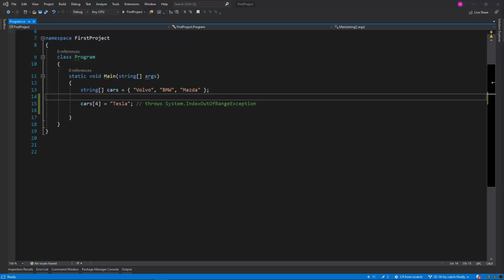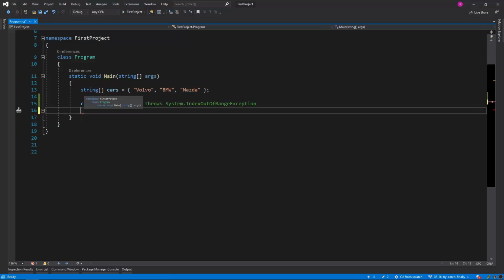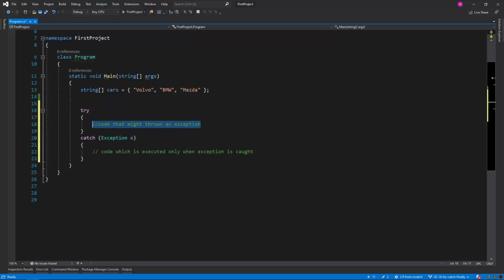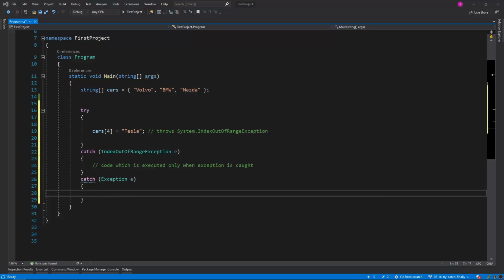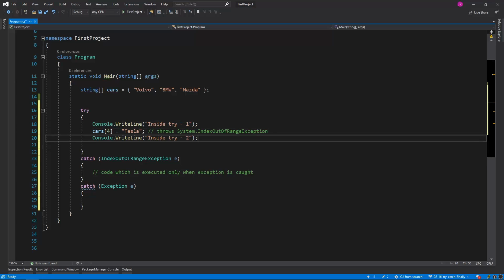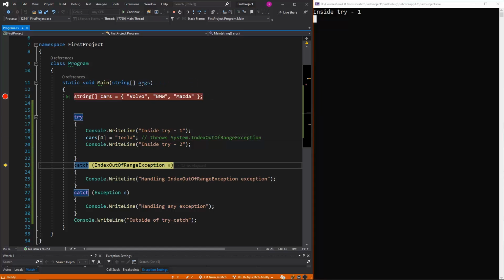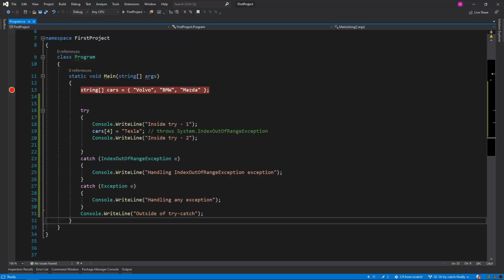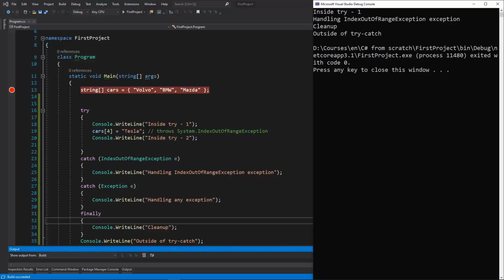C# From Scratch - 02.16 Try-catch-finally statement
How can we guard our program for a runtime exception?
What is a try-catch block and how does it work.

Finally statement